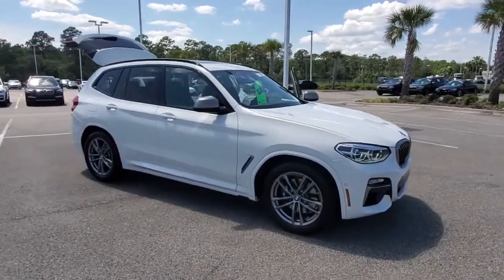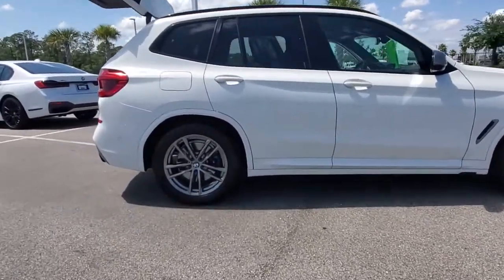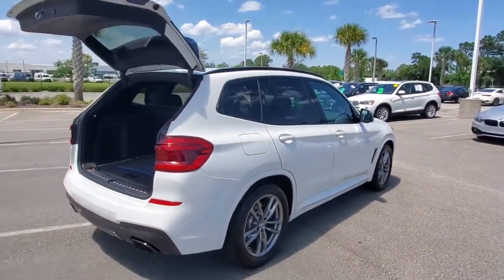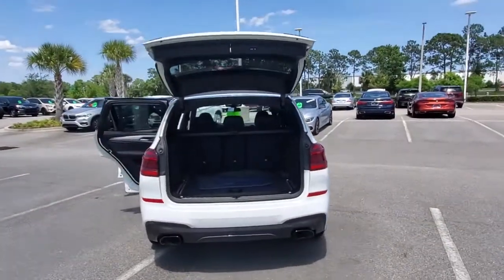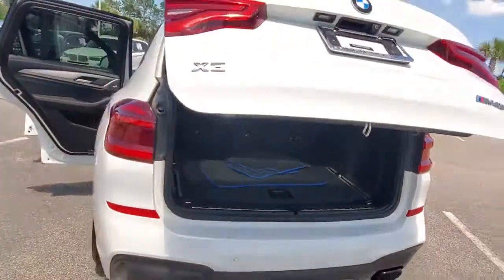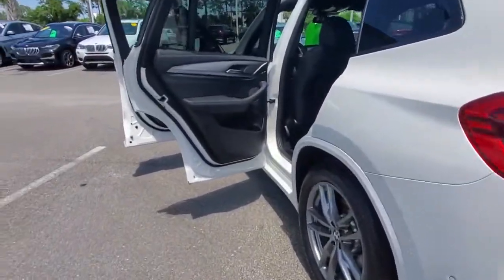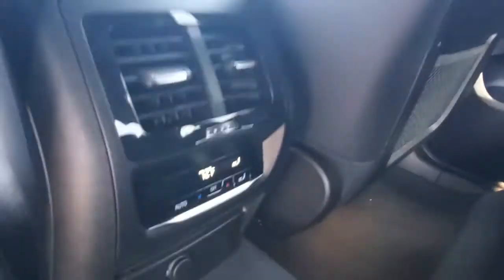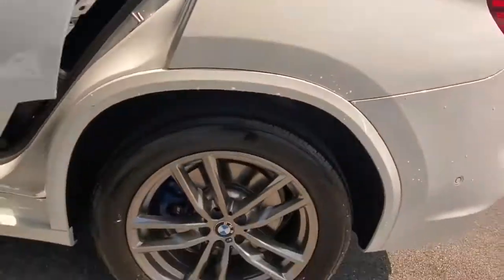2019 BMW X3 Daytona, Palm Coast, Port Orange, Ormond Beach, FL D9G71458A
1050 N Tomoka Farms Rd

CARFAX 1-Owner, LOW MILES - 6,702! Nav System, Moonroof, Heated Seats, Panoramic Roof, Rear Air, Power Liftgate, All Wheel Drive, Turbo Charged Engine, DRIVING ASSISTANCE PACKAGE, harman/kardon SURROUND SOUND SYSTEM, PREMIUM PACKAGEWHY BUY FROM FIELDS BMW?Fields BMW of Daytona has the New and Pre-owned BMW luxury cars you have been searching for at a price you can afford. We have friendly and helpful sales and service staffs, highly skilled mechanics and incomparable service - all in a world class facility easily accessible from anywhere on the Seacoast and Central Florida. Our sole mission is to make you a customer for life by consistently providing an exceptional experience. Fields Matters Because You MatterOPTION PACKAGESPREMIUM PACKAGE Head-Up Display, Heated Steering Wheel, Heated Front Seats, Navigation System, In-Dash CD Player, Advanced Real-Time Traffic Information, Apple CarPlay Compatibility, Remote Services, EXECUTIVE PACKAGE Dynamic Digital Instrument Cluster, Active Park Distance Control, Surround View w/3D View, Rear View Camera, Gesture Control, Parking Assistant Plus, DRIVING ASSISTANCE PACKAGE Lane Departure Warning, Active Blind Spot Detection, Active Driving Assistant, rear cross-traffic alert.VEHICLE REVIEWSEdmunds.com explains Around town, the eight-speed transmission smartly keeps the 2.0-liter engine right in the heart of power delivery, returning smooth drivability and respectable acceleration..